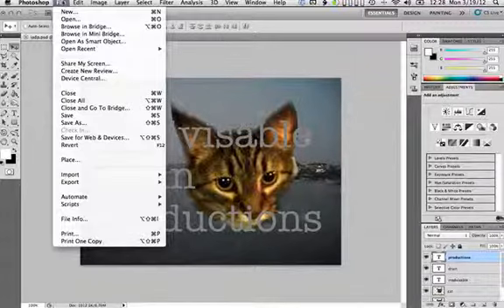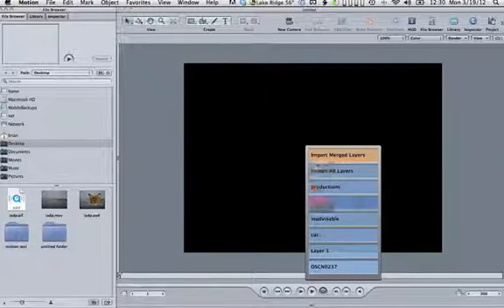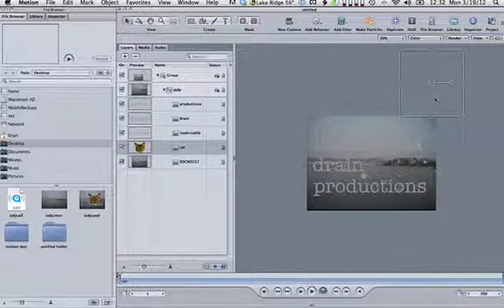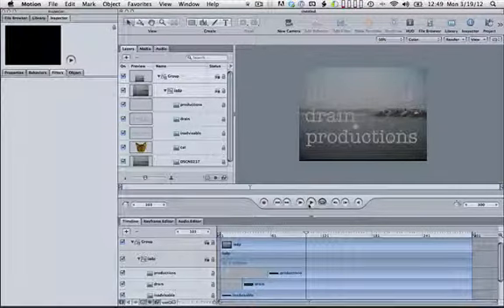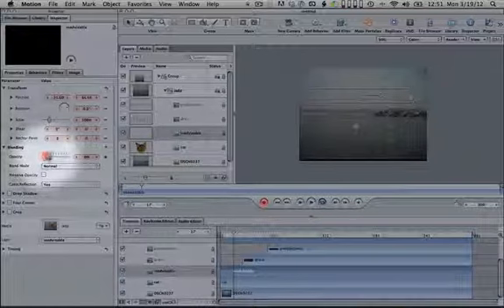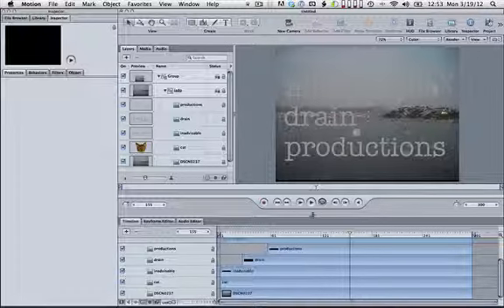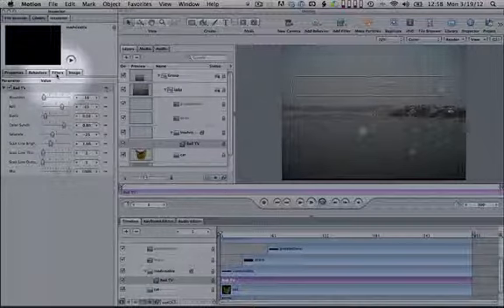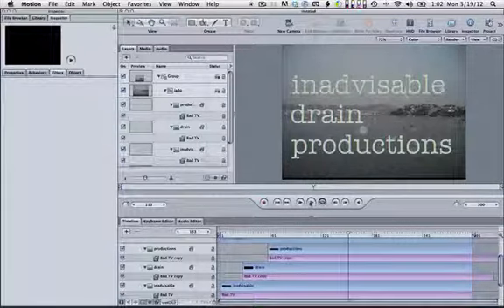motion 4 intro